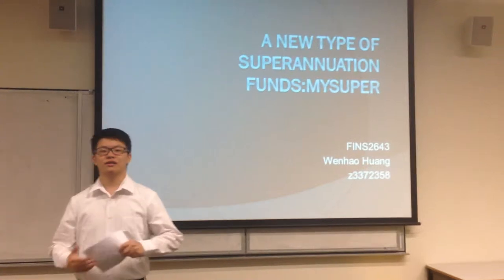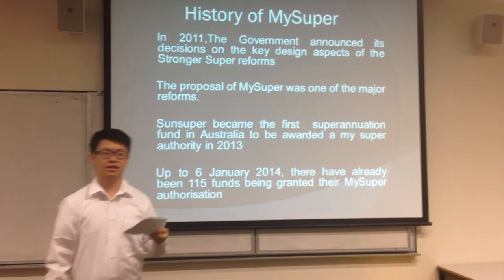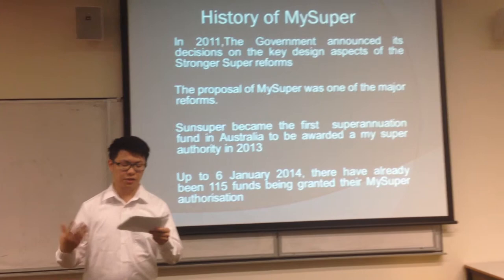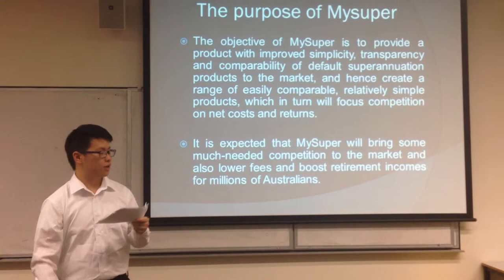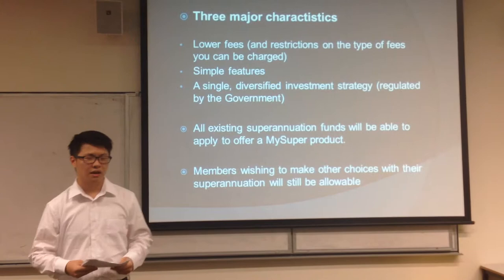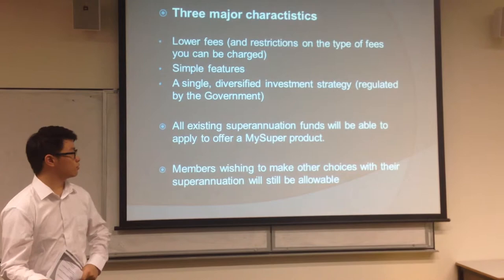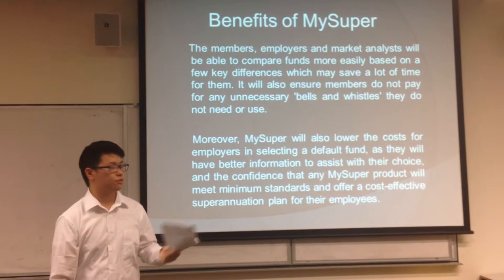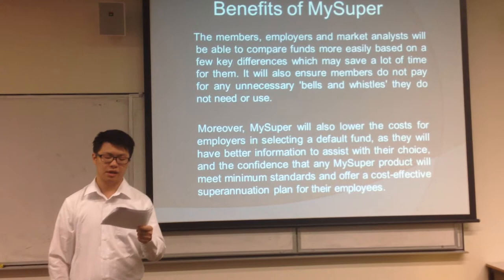FINS2643 presentation Wenhao Huang z3372358